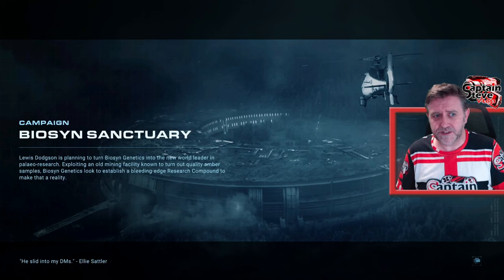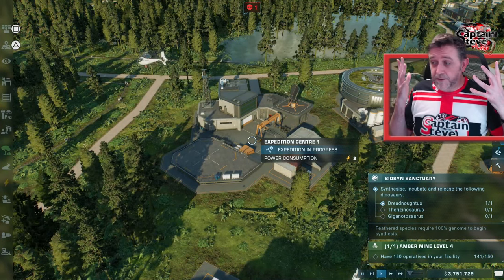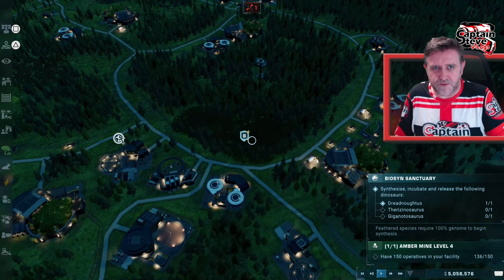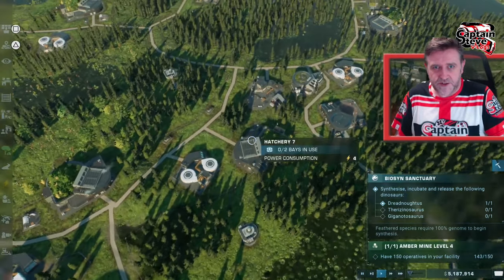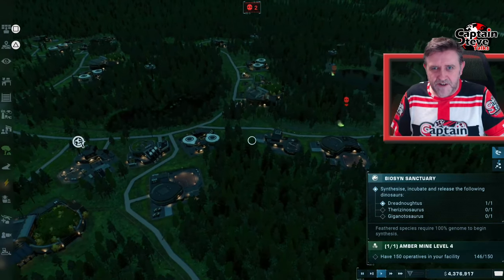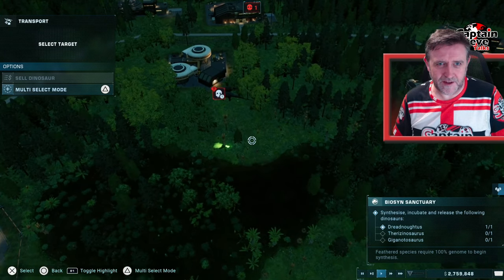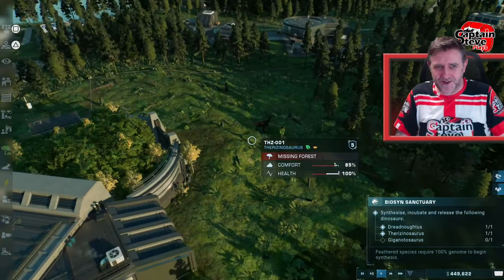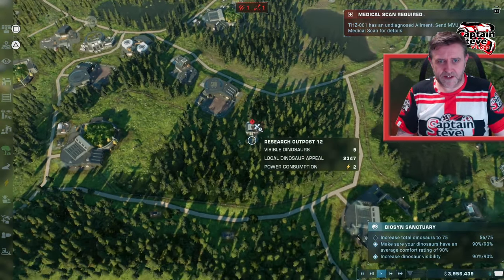Jurassic Word Evolution 2 - Dominion Biosyn - Tips and Tricks - Captain Steve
The biggest DLC yet for Jurassic World Evolution 2 features an immersive new campaign inspired by the events from Jurassic World Dominion. Work alongside iconic characters like Claire Dearing (voiced by Bryce Dallas Howard), Dr. Alan Grant (voiced by Sam Neill), and Dr. Ellie Sattler (voiced by Laura Dern). Plus, encounter all-new prehistoric species, included highly requested feathered dinosaurs; dive into the new Chaos Theory scenario based on Jurassic World Dominion; explore exciting new gameplay mechanics, and more.